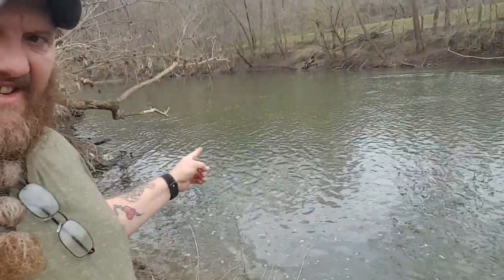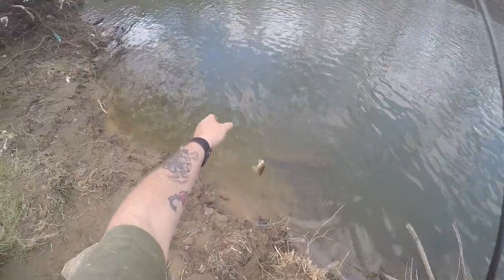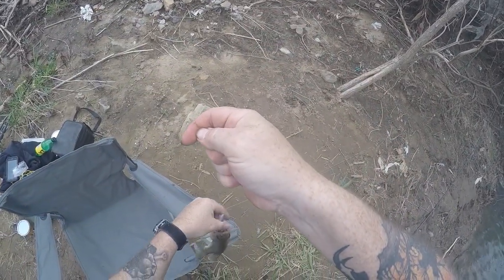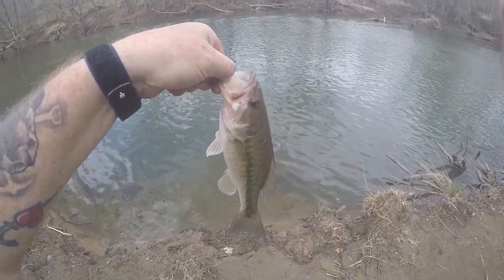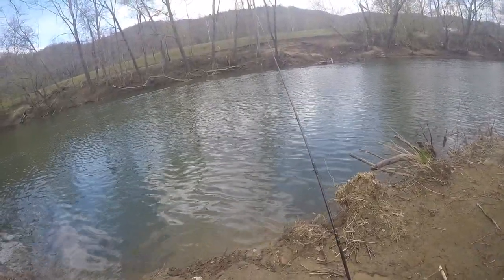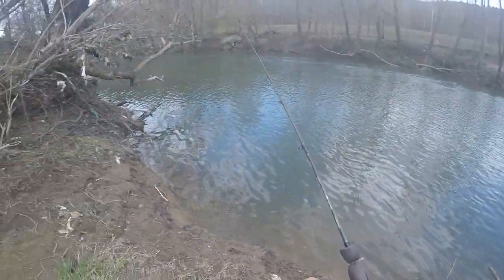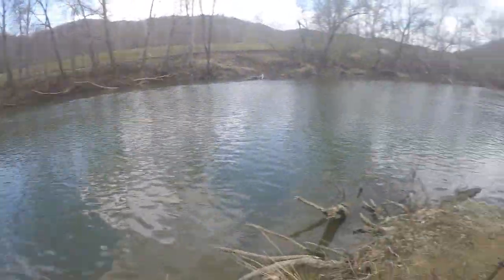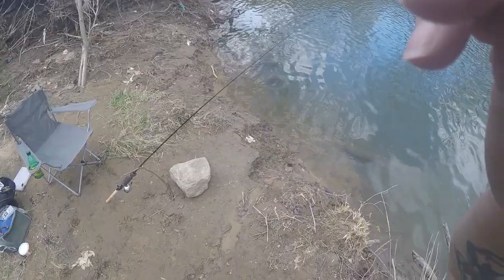Kentucky River Fishing round 2